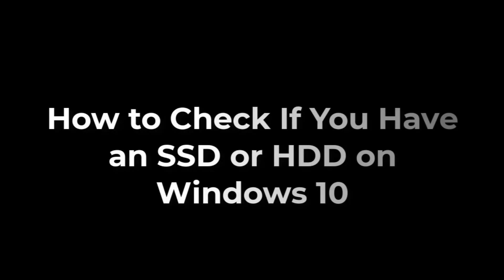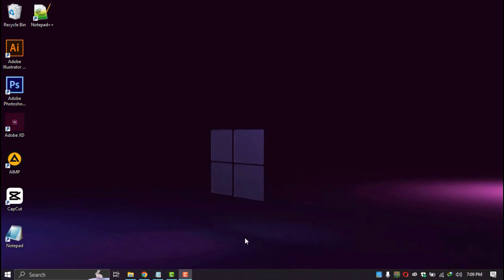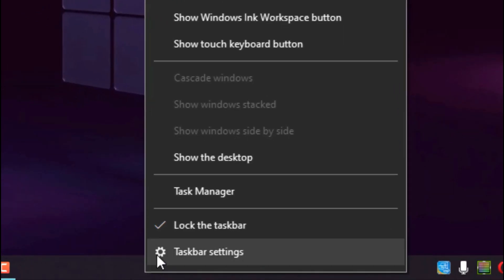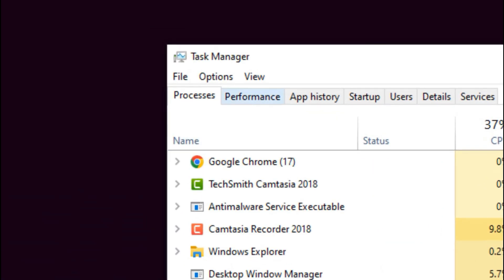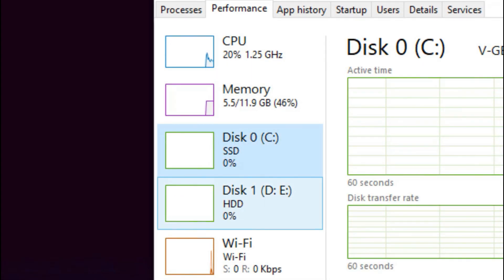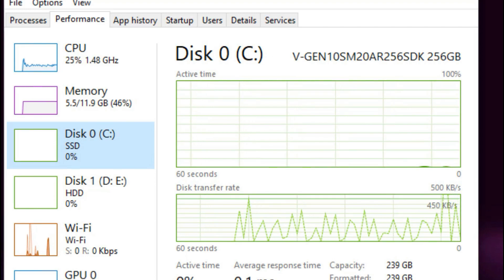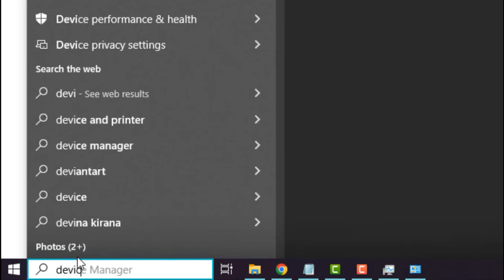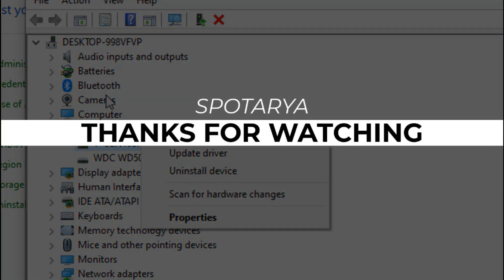How To Check If You Have An Ssd Or Hdd On Windows 10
You can check your SSD or HDD laptop hard drive in several ways, namely by using the Defragment feature, PowerShell, and also the Device Manager.

SSD or HDD laptop storage is one of the most important features to consider before buying a laptop. This is because both of them have some significant differences in the systems of electronic devices such as laptops.

Before discussing how to check SSD or HDD laptop hard drives, it's a good idea to know in advance about SSD or HDD data storage.

Quoting from the book Basic Computer Systems, SSD or Solid State Drive is a data storage device that uses IC as memory to store data, instructions, and information.

Meanwhile, HDD stands for Hard Disk Drive which also has a function as data storage in a laptop. Even though they are considered similar, they have several differences, such as:

In terms of shape and size, SSD are much more practical than HDD. Depreciation of storage device size adjusts with the times.

Since SSD do not require moving parts like HDDs, they are the thinnest and lightest storage devices available.

In terms of the effects, SSD do not cause overheating like HDD. In addition, SSD does not require high power. With less than 1 watt of power, SSD can work. Meanwhile, HDD requires at least more than 10 watts of power to operate.

So, how do you check the SSD or HDD laptop hard drive? You can see it in a way like the one in this video tutorial.

This video is relevant to the search:
how to check if you have an ssd or hdd
check if you have an ssd or hdd
ssd or hdd
how to check if your laptop has ssd or hdd
how to check if a laptop is ssd or hdd
how to check if i have ssd or hdd
ssd or hdd for laptop
ssd or hdd for pc
ssd or hdd for storage.